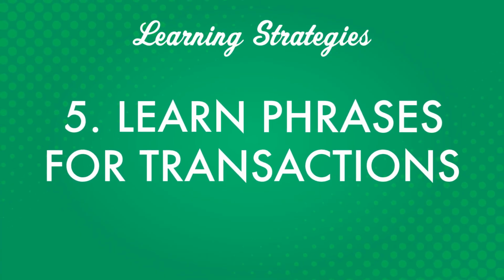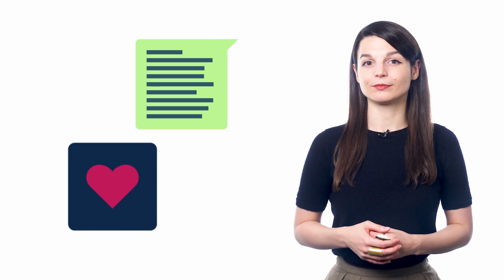How to Start Conversations in Indonesian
← If you’re studying Indonesian, chances are you’re looking to become fluent and conversational as fast as possible, right? Well then, look no further! Here is your fast track to fluency!
 ↓ More Details ↓

Step 3: Start speaking Indonesian with the best online resources

Discover how to start conversations in Indonesian. These tips for beginners will help you start speaking Indonesian in minutes.

Yes, even beginners can quickly learn conversational Indonesian well enough to carry on real conversations with native speakers. Of course, beginners won’t be able to carry a conversation the same way they could in their native language. But, thanks to these learning tips and advice you will soon be able to speak and interact with real native speakers!

IndonesianPod101 is the best place to get started with the Indonesian language as you will get on your way to Indonesian fluency fast. We provide you with everything you need to maser the language.